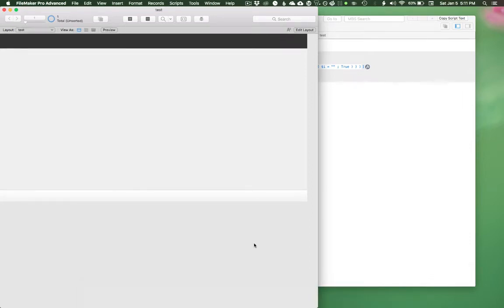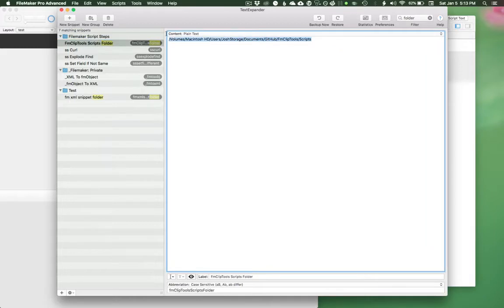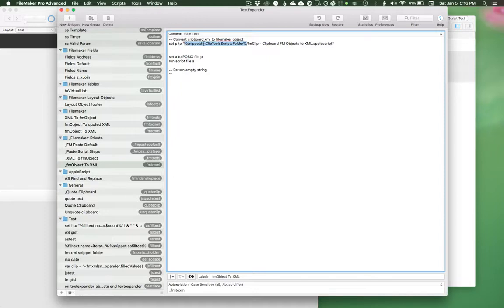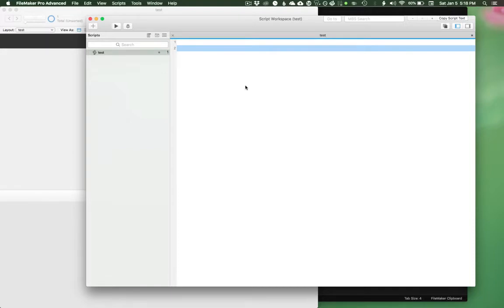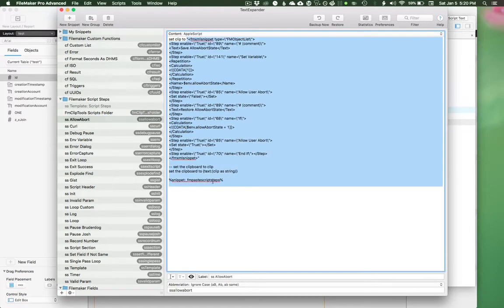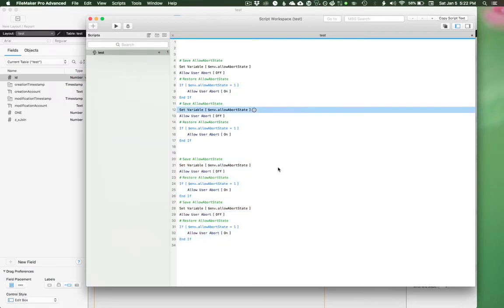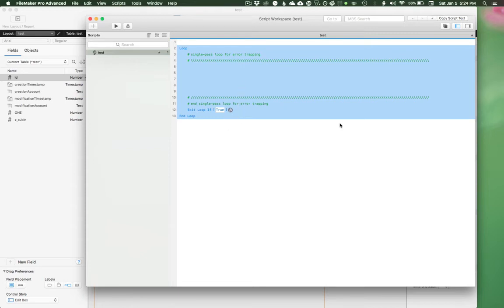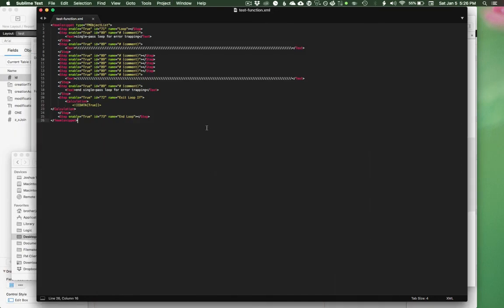FileMaker And TextExpander Snippets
A walkthrough about how to use TextExpander to expand a bunch of different stuff in Filemaker. You can expand scripts, script steps, fields, tables custom functions, layout objects value lists and basically anything that you can copy and paste in filemaker.